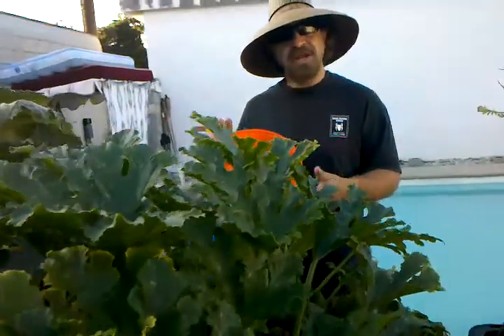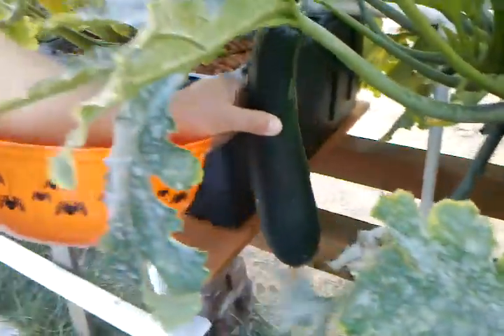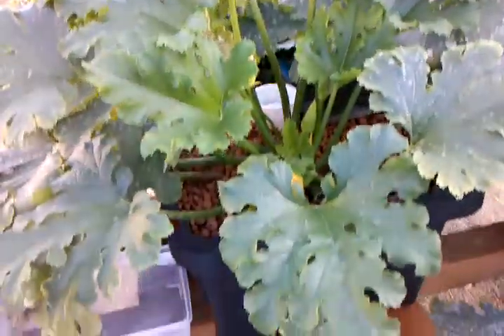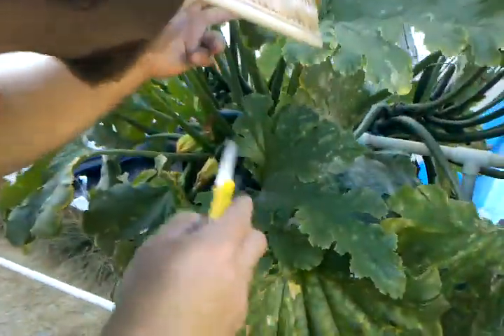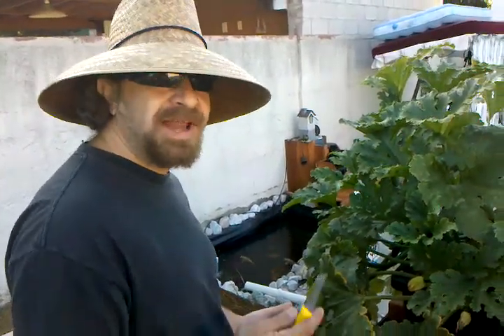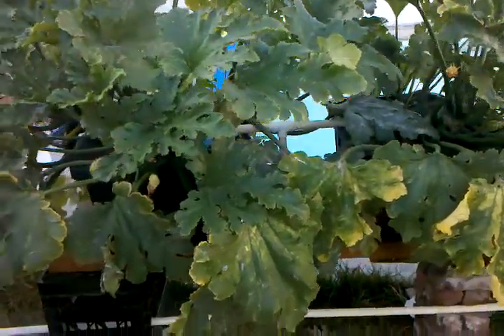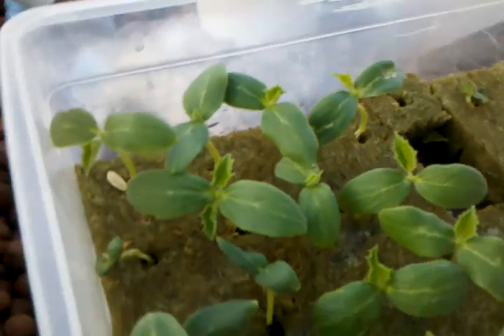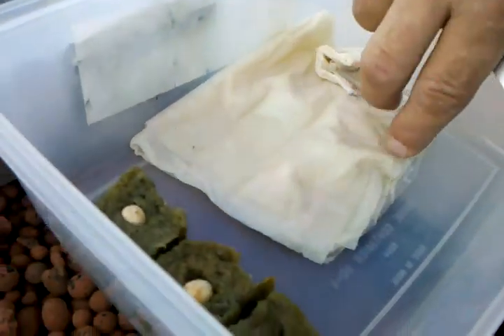Aquaponics part 9 Harvest once again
Amazing results again